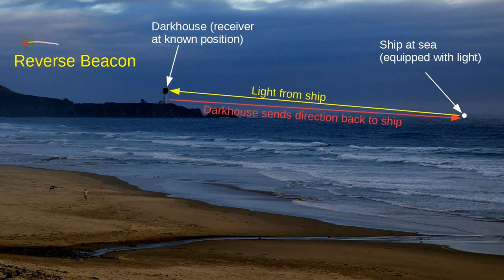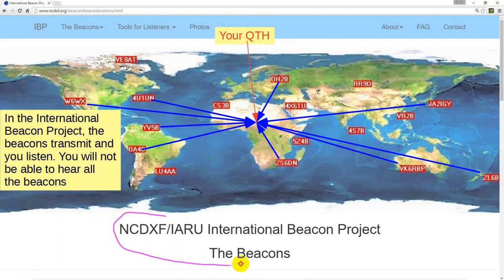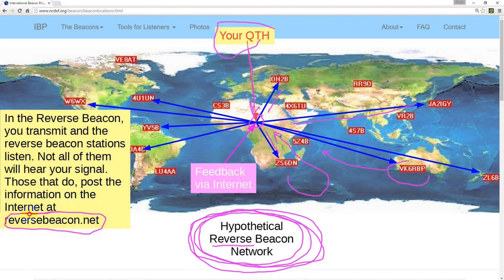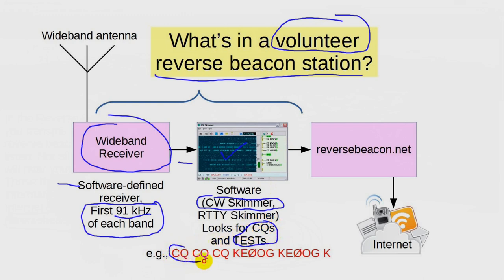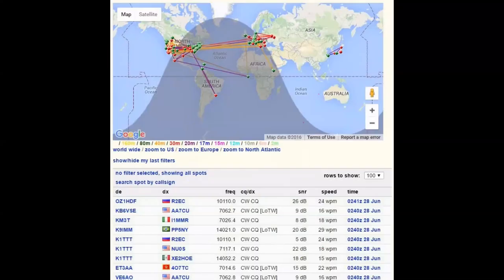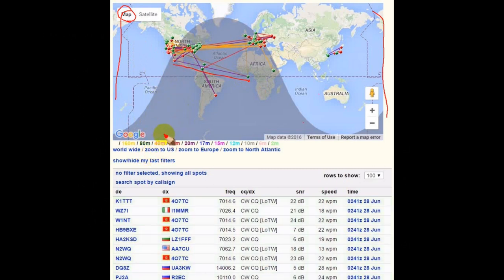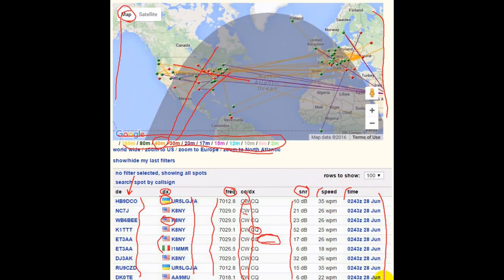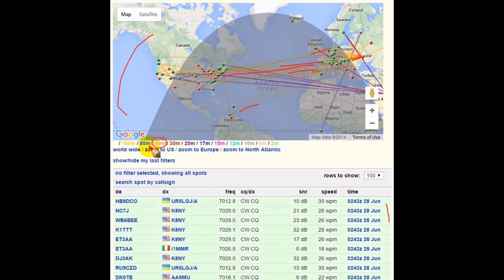The Ham Radio Reverse Beacon Network, AD#32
The amateur radio Reverse Beacon Network offers the opportunity to see where in the world your signal is being heard. The RBN listens for CQs on CW, RTTY, and PSK-31, and will tell you which reverse beacon listener heard your signal. A fascinating way to see how your station works. My channel, "Ham Radio Answers," is here to help you become an active, on-the-air amateur radio operator! I am unique in that I provide the only set of YouTube training videos that accompany the ARRL license manuals, section for section. I try hard to answer every Ask Dave question individually if I can.

I also frequently use photos and videos Several photos, such as the Concelman photo, the SMA male connector, and the Type N male and female connectors, come from https

The Quicksilver coax installation kit can be found Note that it doesn't include any connectors--you need to purchase those separately Also, for their pre-built cables.

I'm often asked what equipment I use to create the videos. The devices include the Panasonic HDC-TM90 video camera, Tascam DR-05 audio recorder, Audio-Technica ATR-3350 lapel microphone, Sony Cyber-shot DSC-W560 digital camera, the Kodak Zi-8 video camera, my iPhone 5S, and Pentax K100D DSLR. Software used: CyberLink PowerDirector 13 on a Toshiba S55-A5294, also using Smoothdraw 4.0.5.0, FastStone Image Viewer 5.3, FastStone Capture 8.0, Audacity 2.1.1., and LibreOffice 5.0.4.2. You can see how my studio is set up by viewing

And I'm now reading (producing) audiobooks!